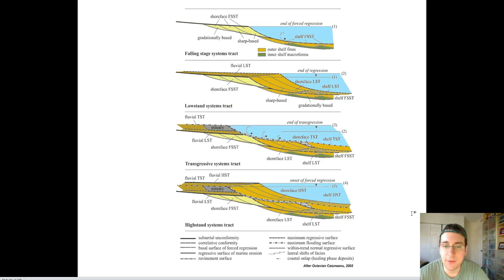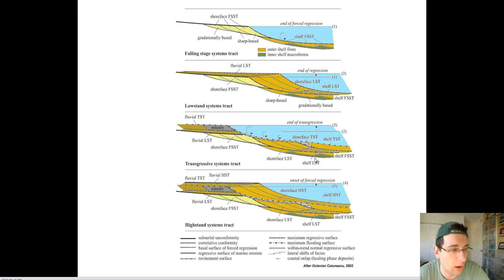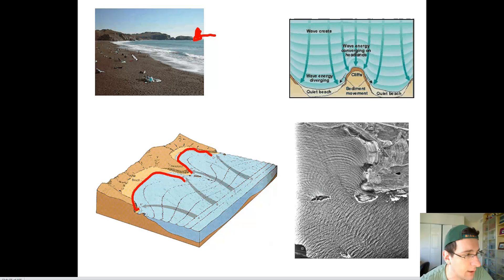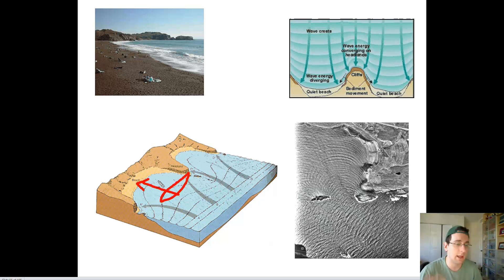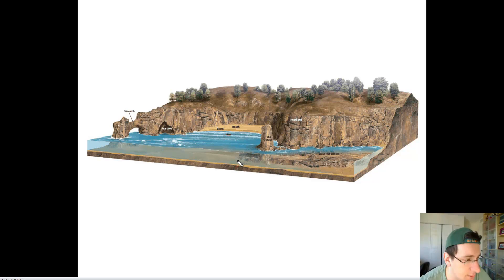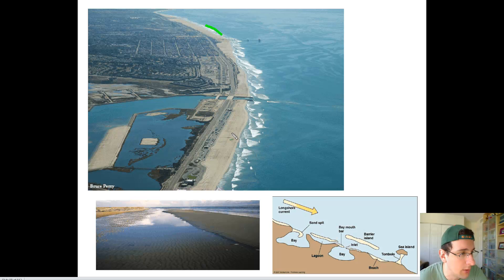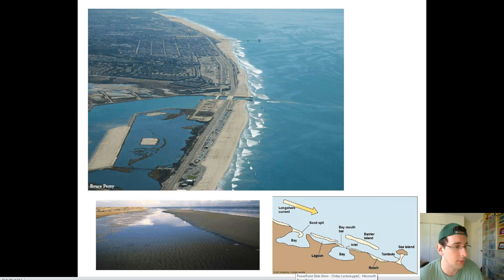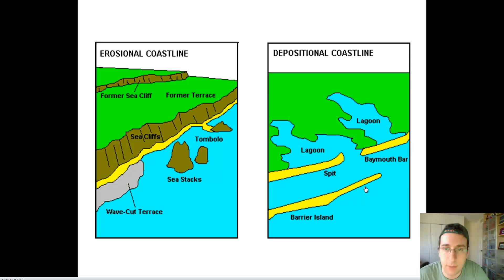Erosion & Deposition Working Together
Mr. Lima reviews how a combination of deposition & erosion processes help create shoreline features